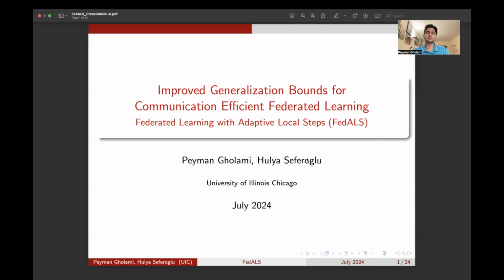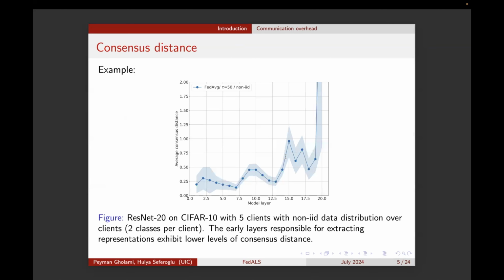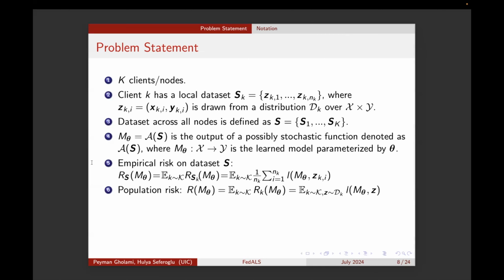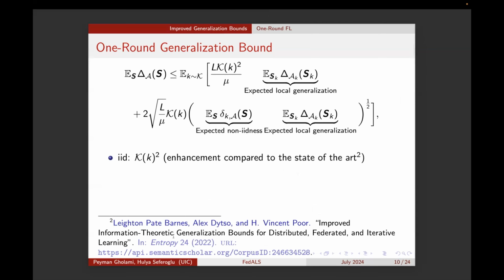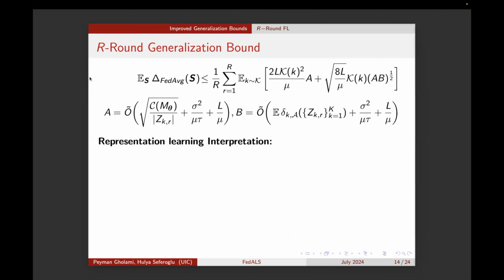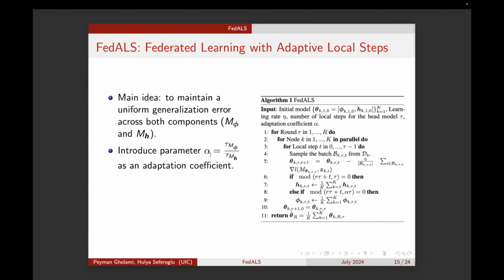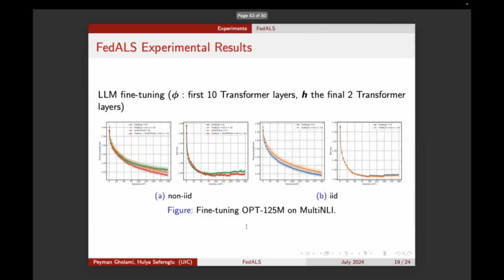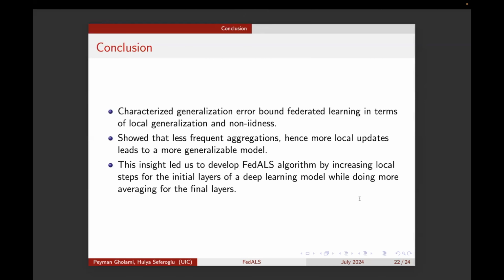FedALS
Improved Generalization Bounds for Communication Efficient Federated Learning